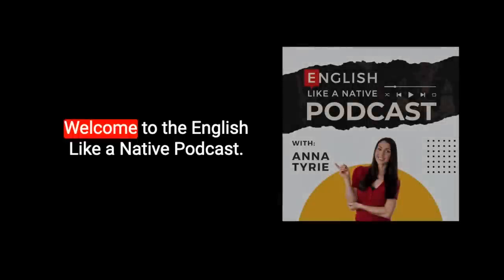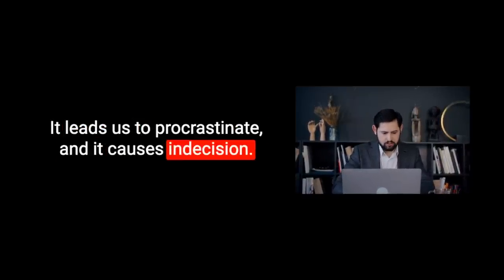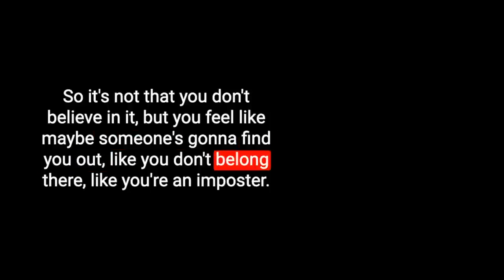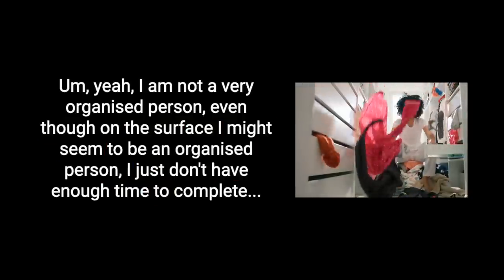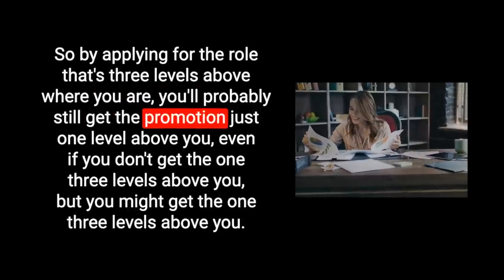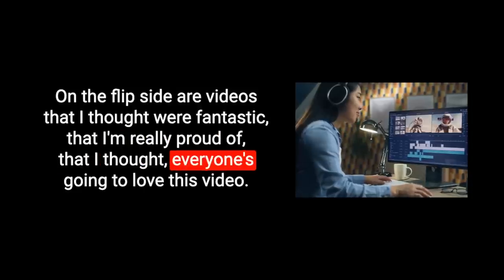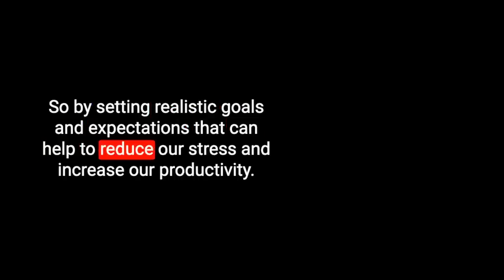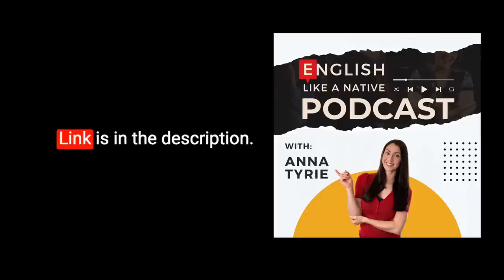English Listening Practice - AVOID Perfection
Are you a perfectionist? Do you procrastinate?  In this episode, I explore the downsides of pursuing perfection. Expand your English vocabulary and improve your listening skills with me.

Did you enjoy today's episode? Please lease a rating & review so that others can discover the English Like A Native Podcast.

For access to the TRANSCRIPTS consider joining my Conversation Club.

My Links

Anna ❤ 🇬🇧